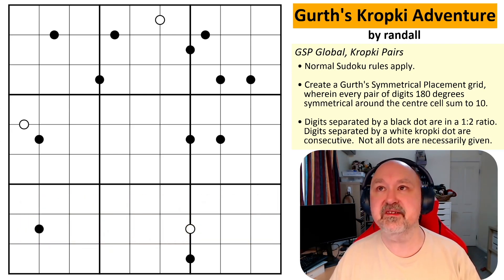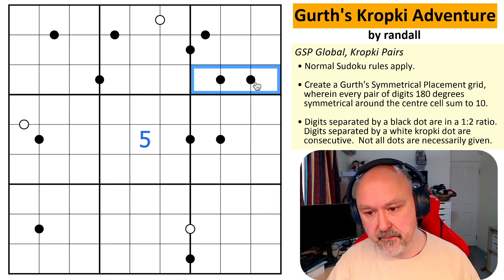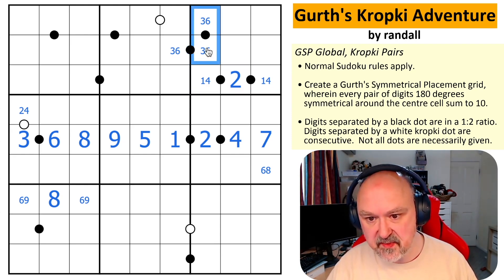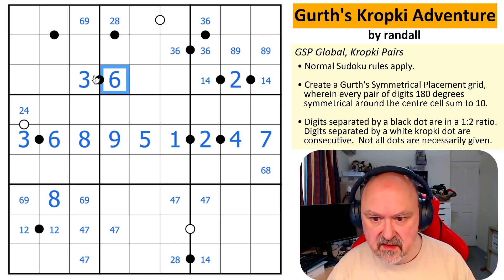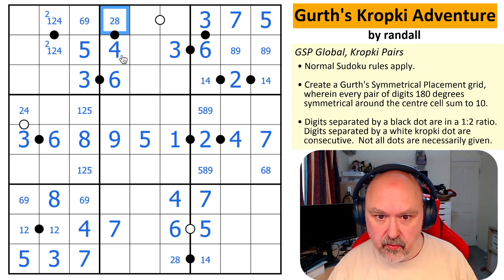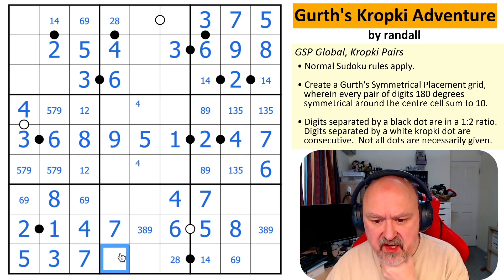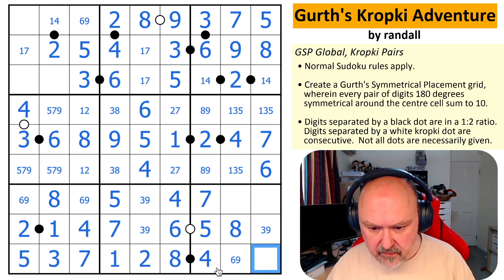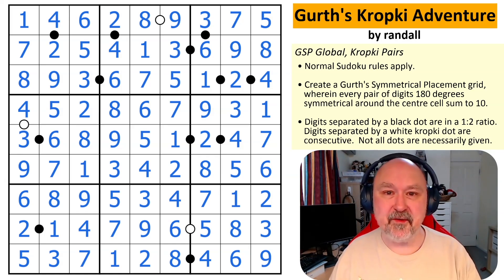Equip yourself for a short Sudoku Adventure.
My solve of "Gurth's Kropki Adventure", by randall. A sudoku using a global Gurth's Symmetrical Placement constraint and the Kropki Pairs constraint.

Puzzle Rules:
- Create a Gurth's Symmetrical Placement grid, wherein every pair of digits 180 degrees symmetrical around the centre cell sum to 10.
- Digits separated by a black dot are in a 1:2 ratio. Digits separated by a white kropki dot are consecutive.  Not all dots are necessarily given.

*** Skilling Sudoku ***

I am still accepting solution codes for Skilling Sudoku until the end of the Cagey Constraints Pack Series. Just send in the title of the puzzle and digits from row 3 of the puzzle read left to right.
You do not need to have completed all the puzzles to submit, just complete the ones you can.
You can download the Skilling Sudoku Puzzle Pack for free from the following locations.

You can see solve videos of many of the puzzles in this series on a special playlist

For updates, follow @bremsterpuzzles on Twitter